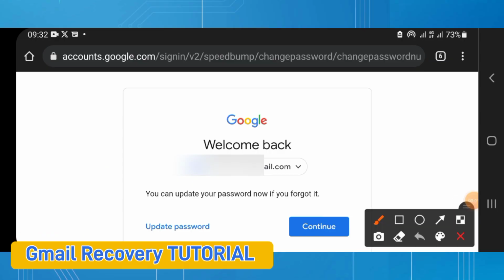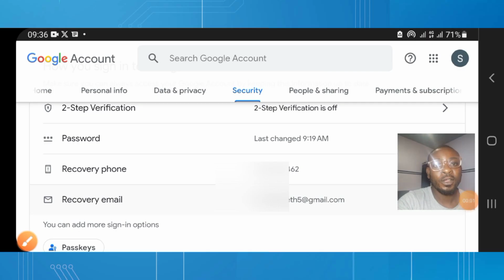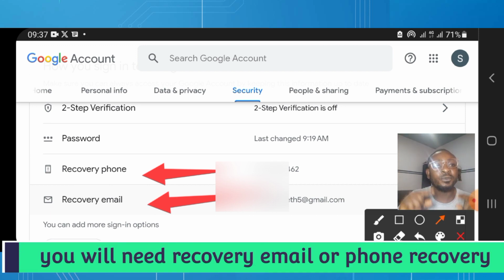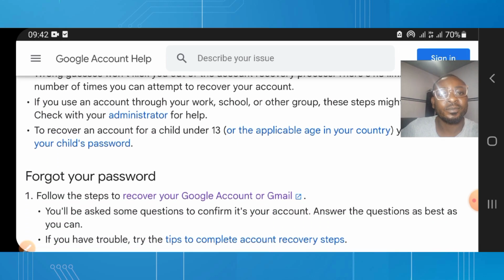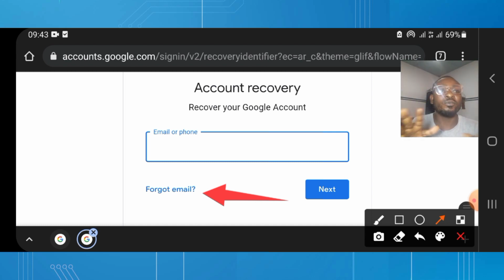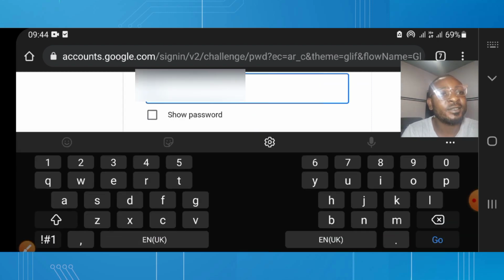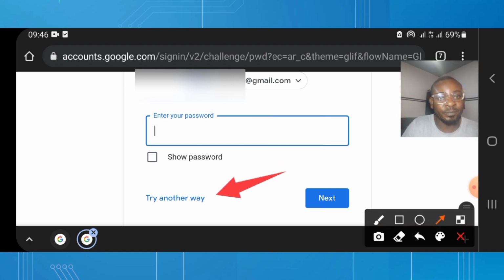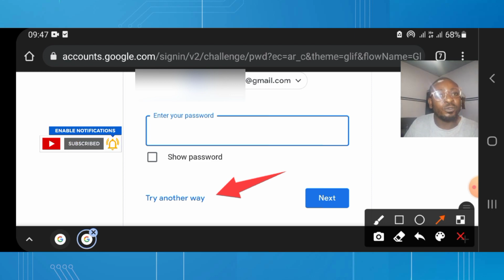How To Recover Your Gmail Account Password Without Recovery Email And Password 2023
🔒 Forgot your Gmail password and don't have access to your recovery email or phone number? Don't worry! In this step-by-step tutorial, we'll show you how to recover your Gmail account password in 2023 without needing your recovery email and password.
🚀 Whether you've been locked out of your account or just need to update your password for security reasons, we've got you covered. Our easy-to-follow instructions will help you regain access to your Gmail account quickly and securely.
📋 Here's what you'll learn in this video:

How to navigate to the Gmail password recovery page.

Providing information about your account to verify your identity.

Using alternative account recovery methods.

Setting up two-factor authentication for added security.

Tips to keep your Gmail account secure in the future.

Don't let a forgotten password hold you back from your important emails and contacts. Watch this video now to regain control of your Gmail account in 2023, even if you can't access your recovery email and password.